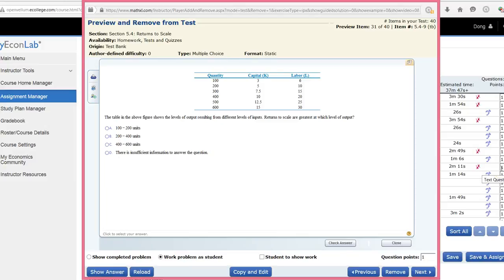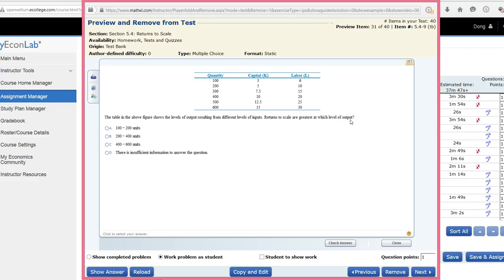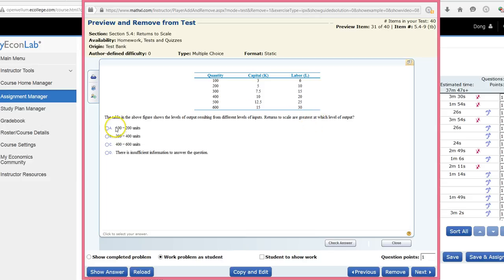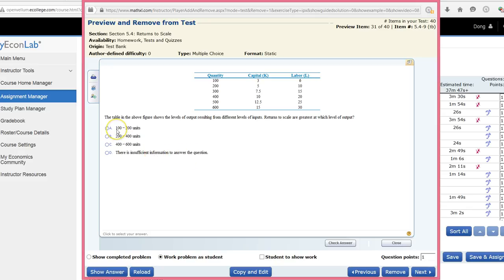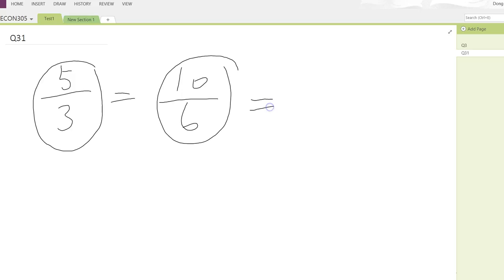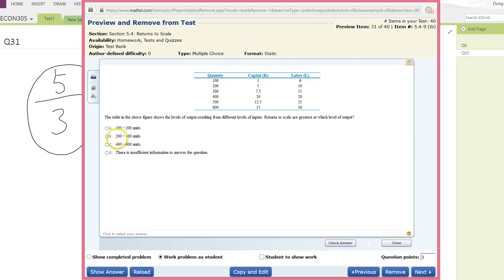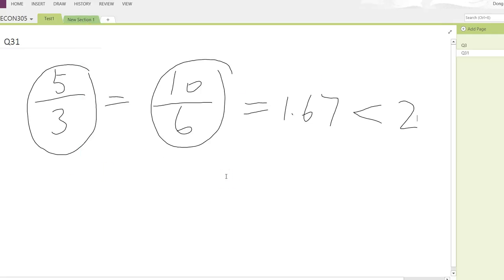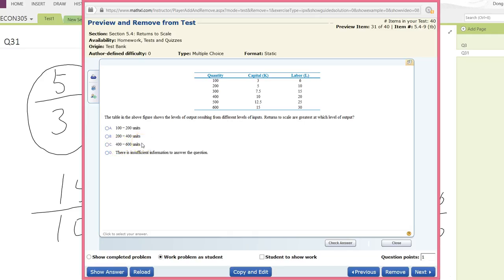MidTerm1 Q31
This question illustrates what means by returns to scale.